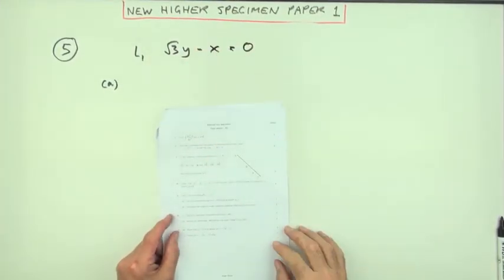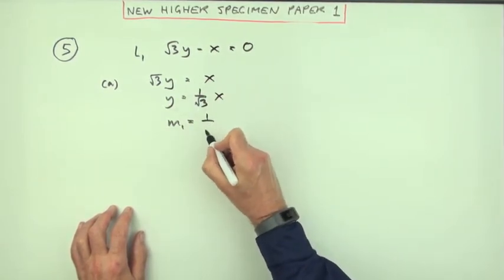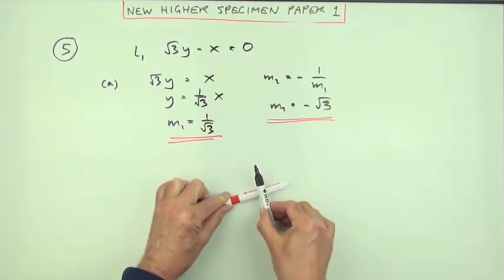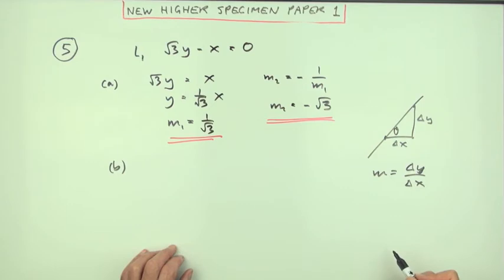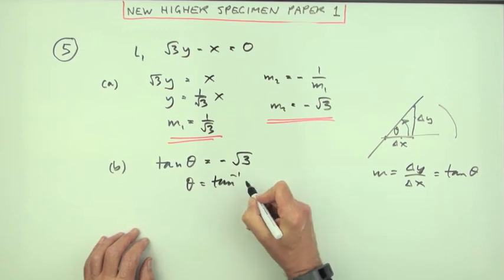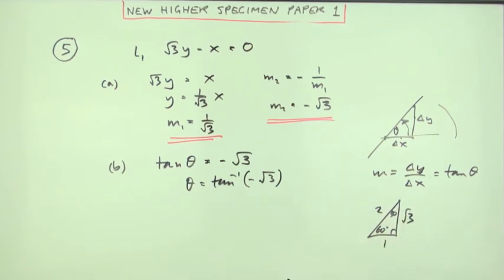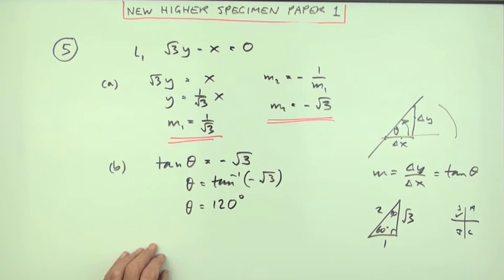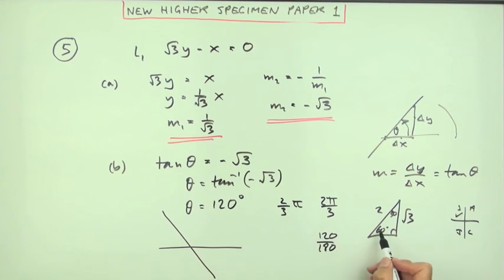specimen SQA New Higher Maths: paper 1 no.5 Gradient of a line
Find the gradient and angle of a line.